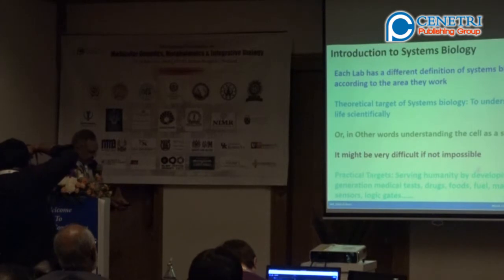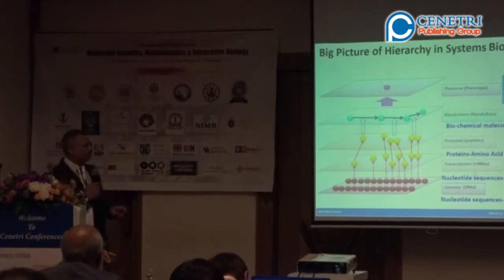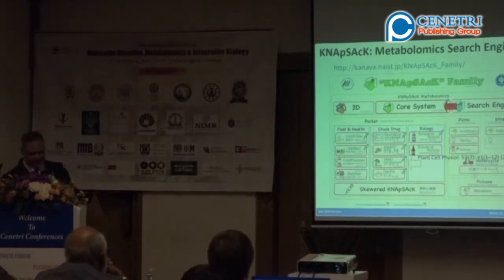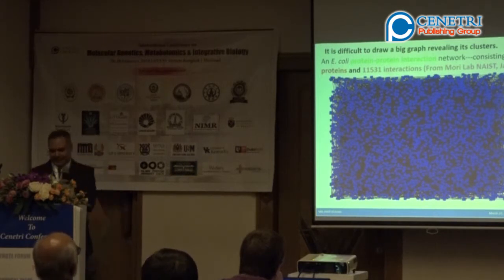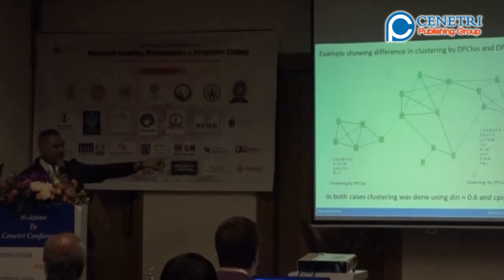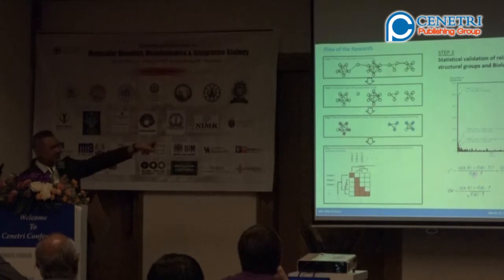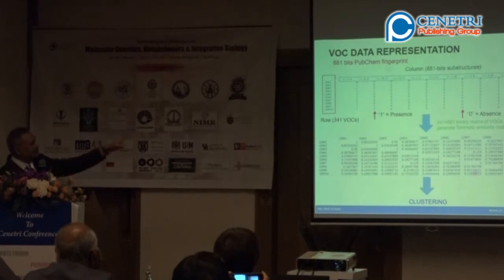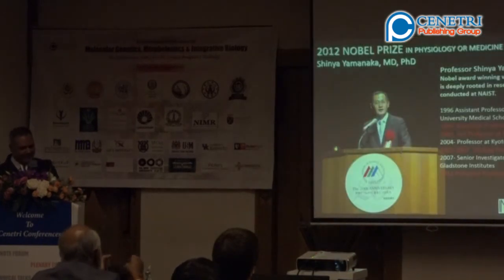Altaf Ul Amin | Bangkok 2018 Conference | Cenetri Publishing Group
Keynote speech on Structural similarity based multifaceted analysis of metabolites using KNApSAcK database and DPClus algorithm by Altaf Ul Amin, Nara Institute of Science & Technology, Japan at Cenetri's Bangkok 2018 International Conference on Molecular Genetics, Metabolomics & Integrative Biology
February 26-28, 2018, Bangkok, Thailand